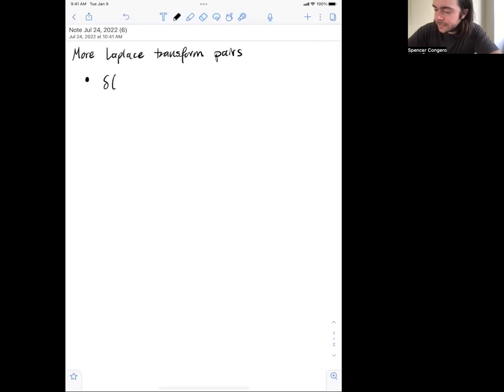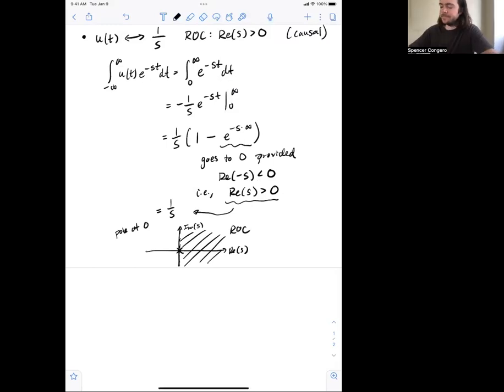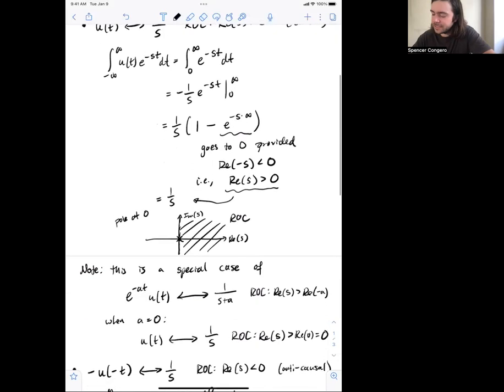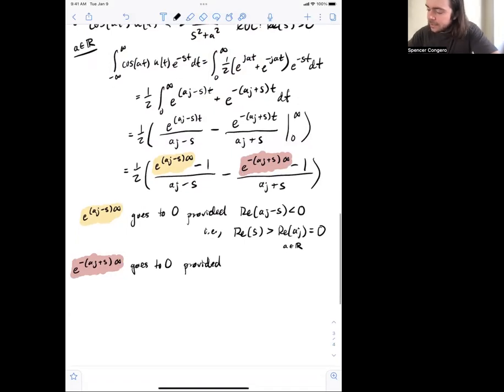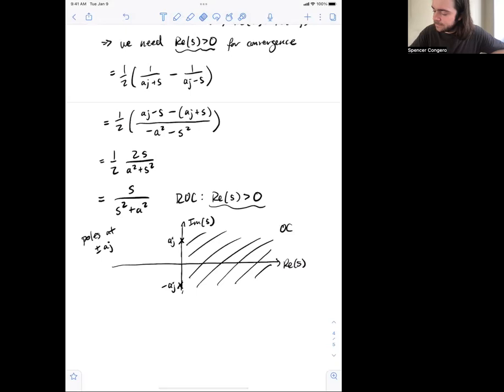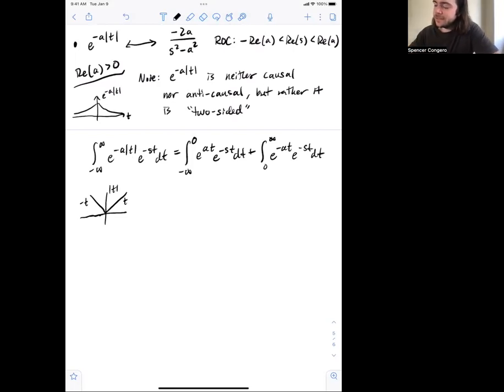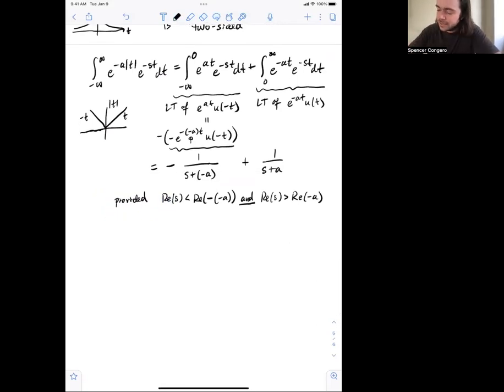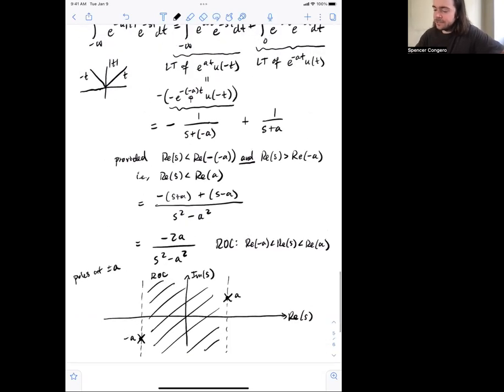More Laplace Transform Pairs || ECE 45: Analog Signals & Systems